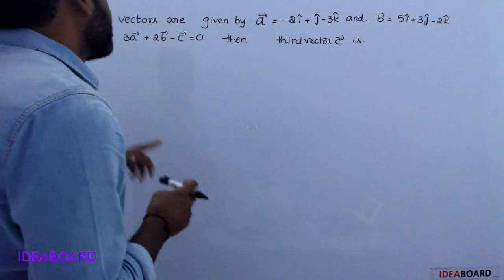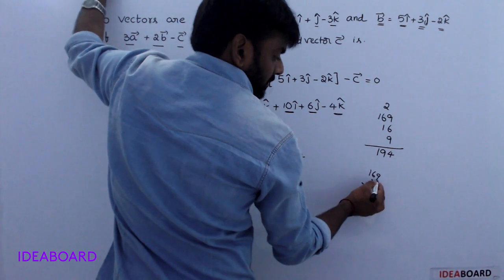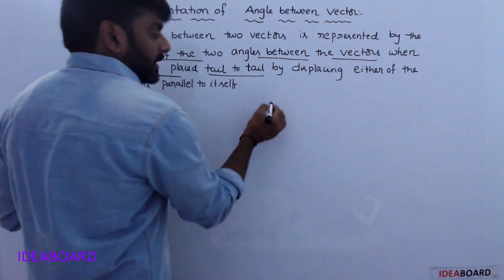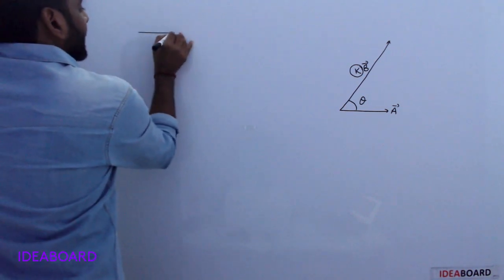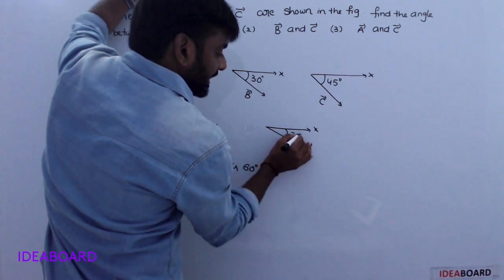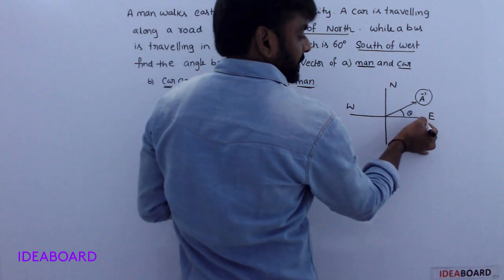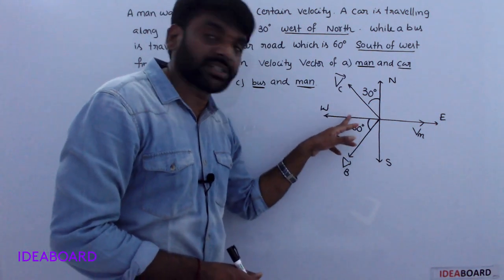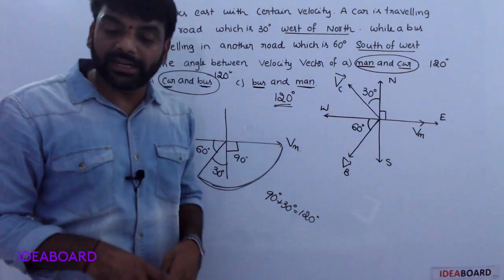DAY 12: EQUALITY OF VECTORS, MULTIPLICATION OF VECTORS BY REAL NUMBERS